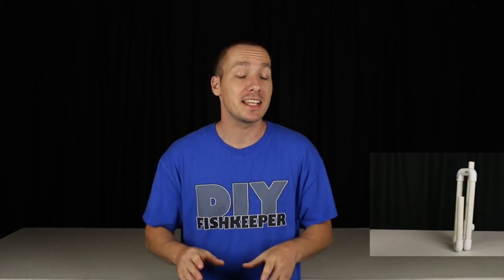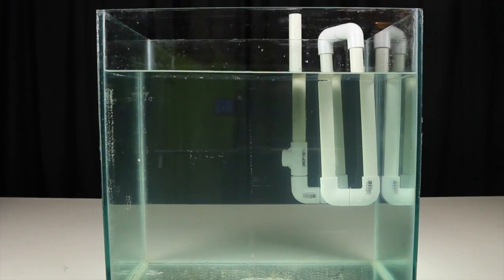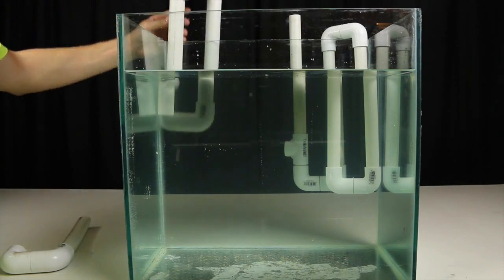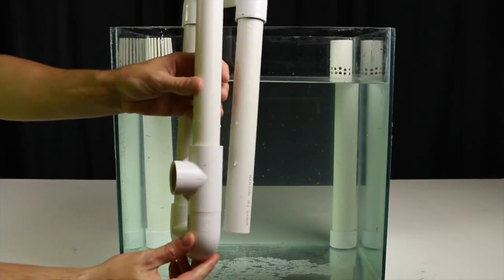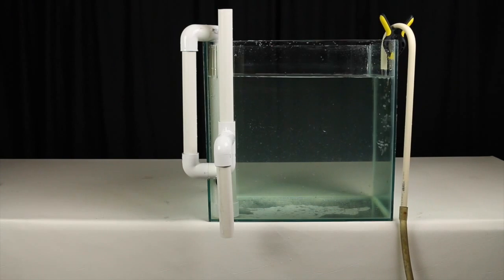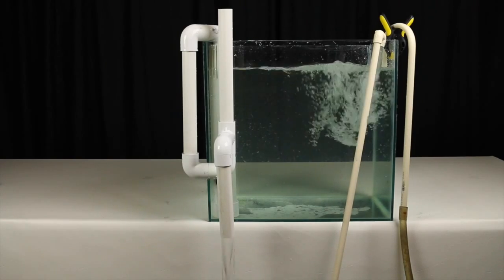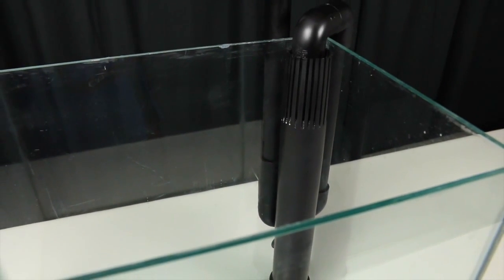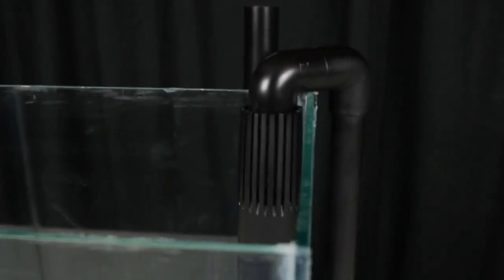HOW TO: $10 DIY aquarium overflow - UPGRADED and MODIFIED TUTORIAL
How to build a DIY PVC aquarium overflow, modified and upgraded.

Have an issue? cant get it to work? HERE IS THE FIX: I have been answering questions on this project for years now.. and no longer will. Its the same answer again and again... the #1 answer that solves 99% of all issues is this: PAY ATTENTION TO THE VIDEO. 99% simply do not follow the instructions or build it the same way, yet expect it to still work. The other 1% have an air leak somewhere. Find it. Seal it. Sorry, but i simply do not have the time to keep answering the same questions, when they all result with this same solution. IF YOU MUST get help, POST A PHOTO to my fan page so i can at least SEE what the problem is. I will not be able to help otherwise.